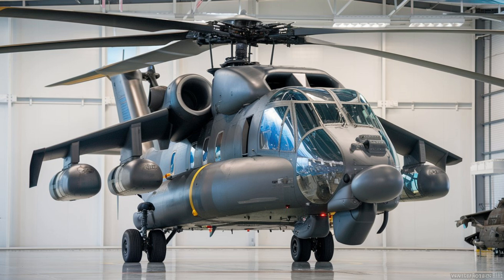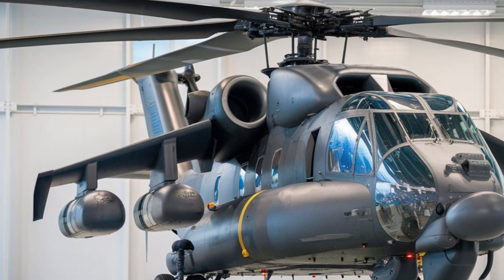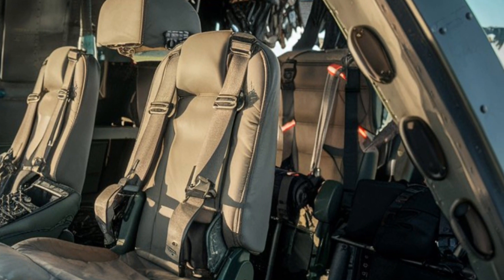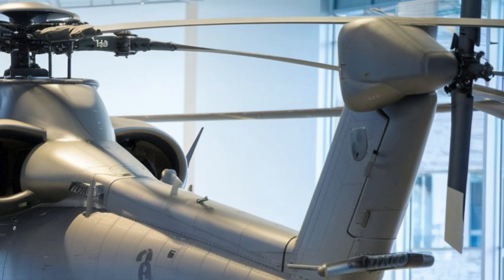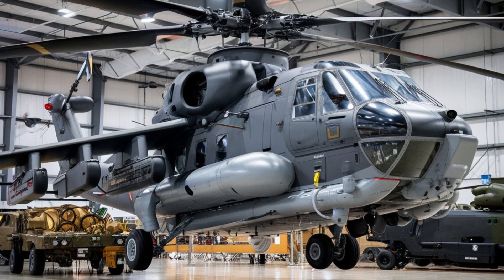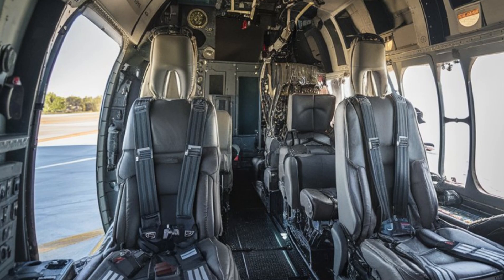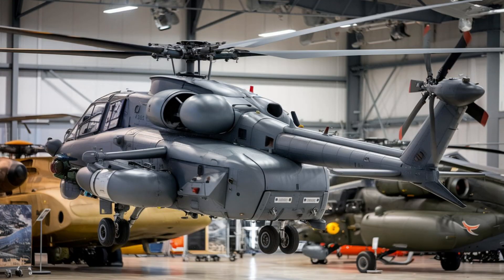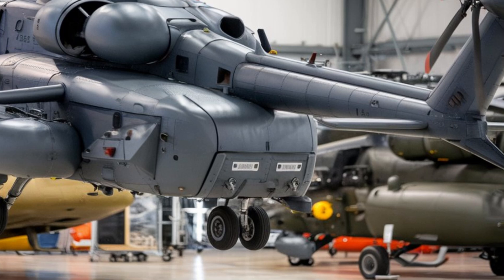Rooivalk 2025: Why the AH-2 is the Ultimate Military Helicopter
The 2025 Denel AH-2 Rooivalk is the latest evolution in military helicopters, designed to meet the demands of modern warfare. With enhanced performance, superior weapons systems, and advanced avionics, the AH-2 Rooivalk is built to dominate the battlefield. Join us as we explore the cutting-edge features of this formidable helicopter, from its upgraded targeting systems to its improved combat capabilities. Discover how the AH-2 Rooivalk will shape the future of military aviation and why it’s a force that can’t be ignored